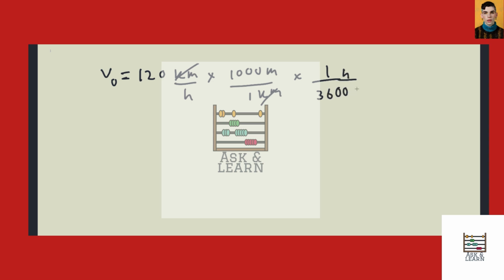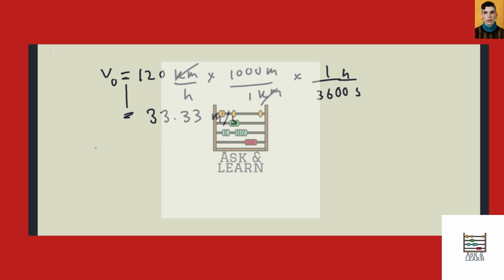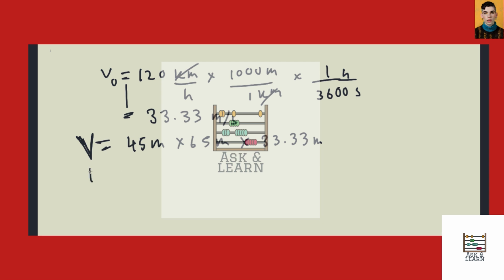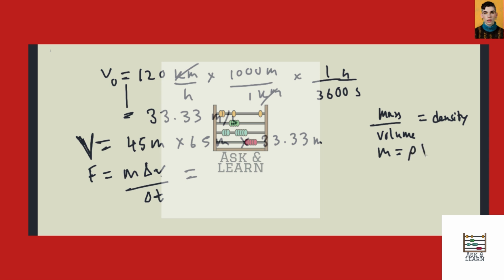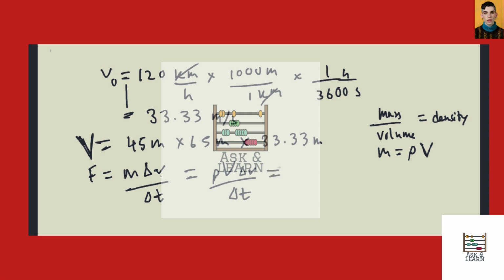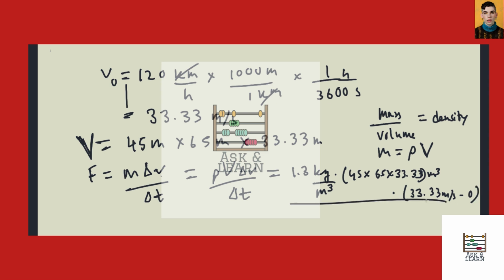Air in a wind strikes head-on the face of a building 45 wide by 65 high and is brought to rest. If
Air in a wind strikes head-on the face of a building 45 wide by 65 high and is brought to rest. If air has a mass of 1.3 per cubic meter, determine the average force of the wind on the building.